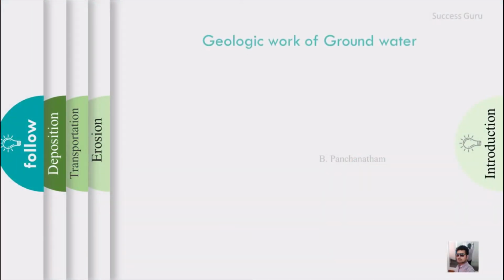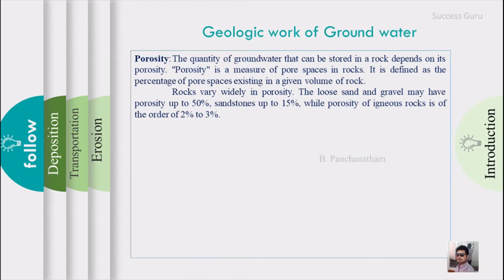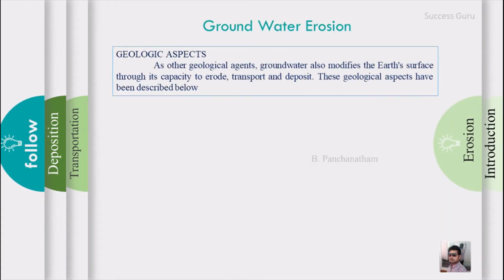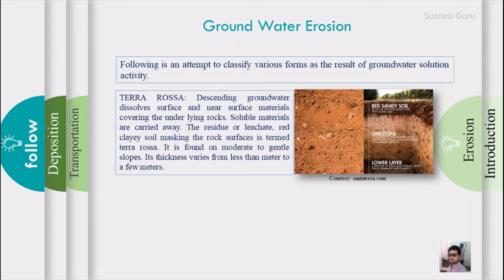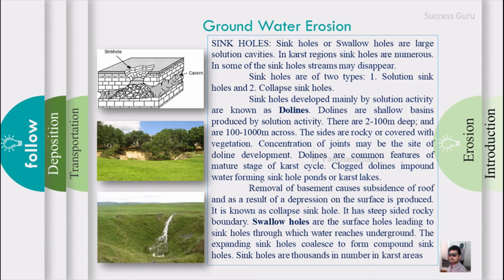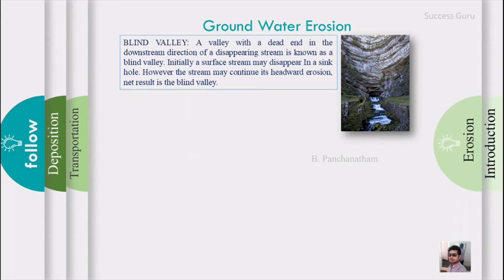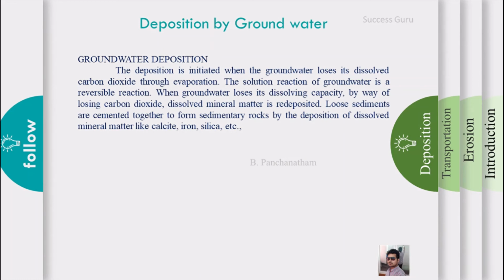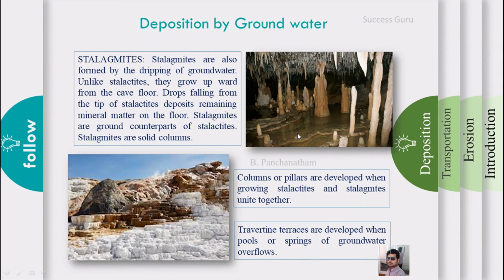IIT JAM GEOLOGY | GG | Free coaching Lecture 15 - Geologic work of Ground water, In English